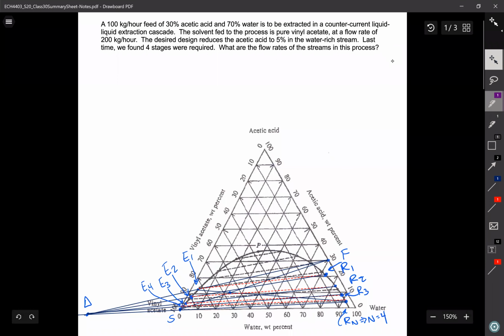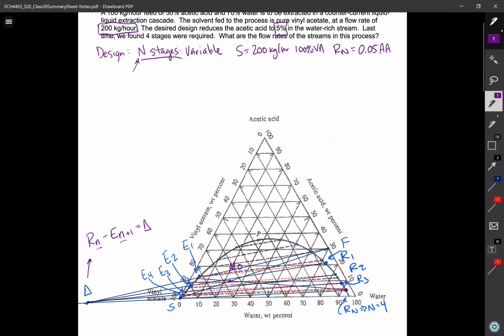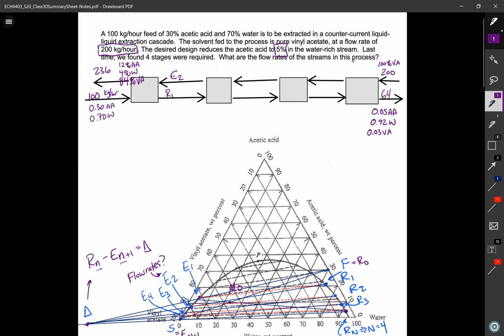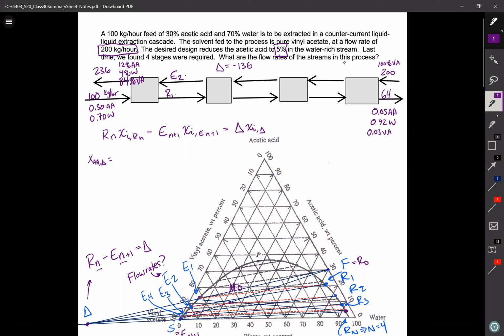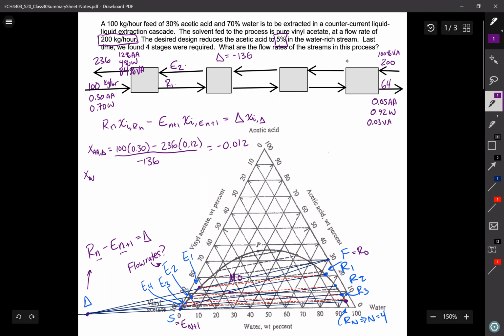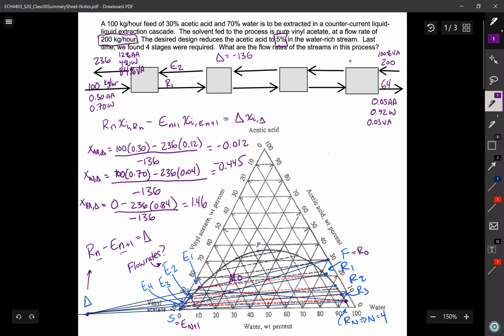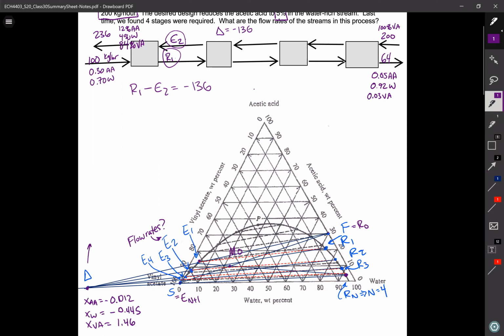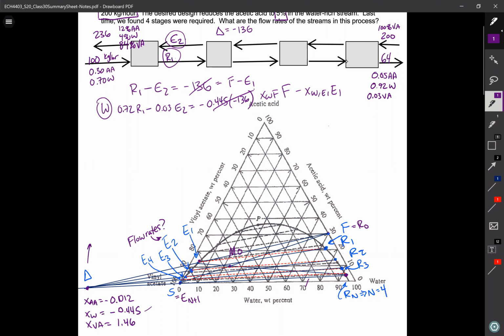24.1: Calculating Flowrates for Counter-Current Liquid-Liquid Extraction